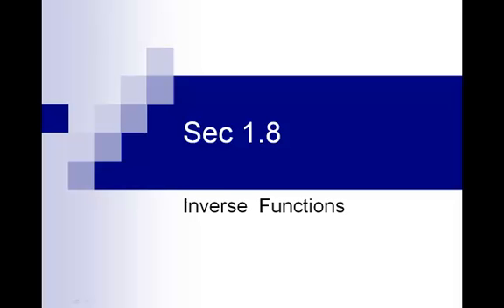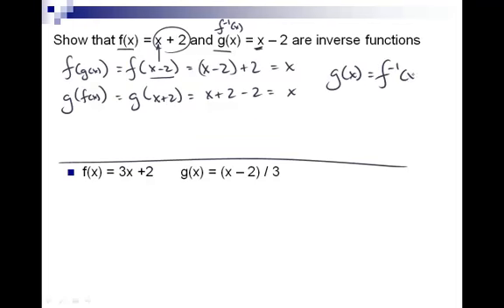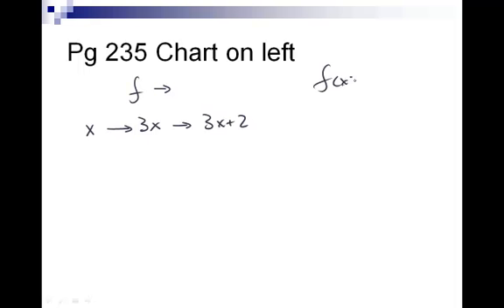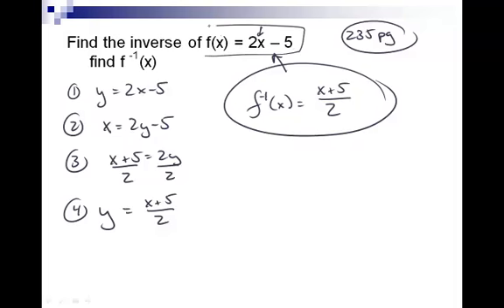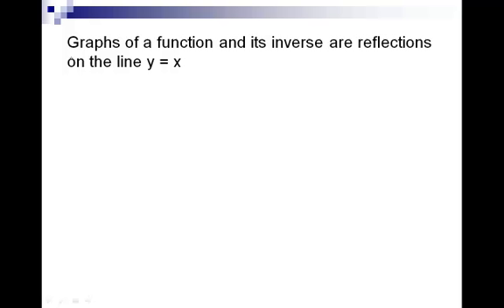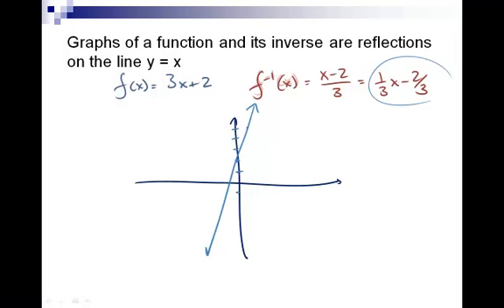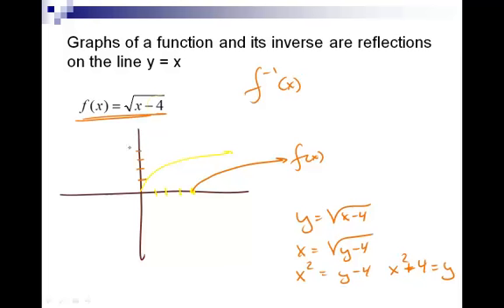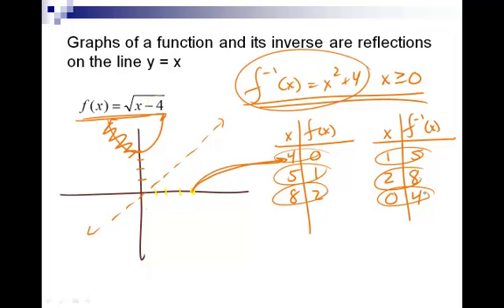PreCalculus Sec 1.8